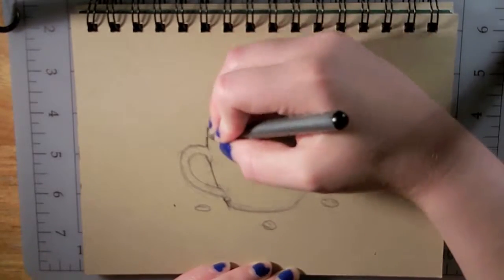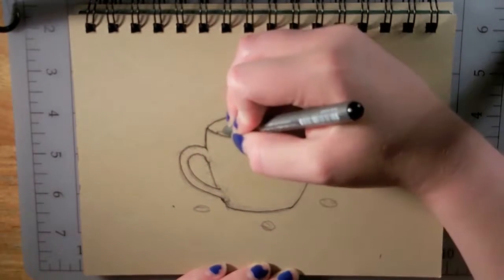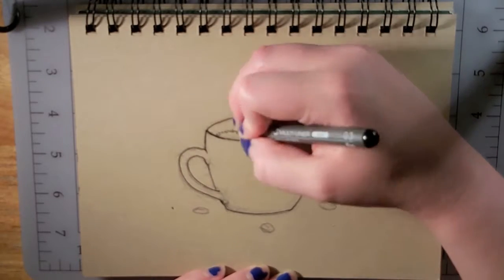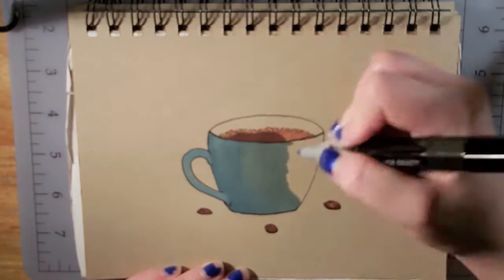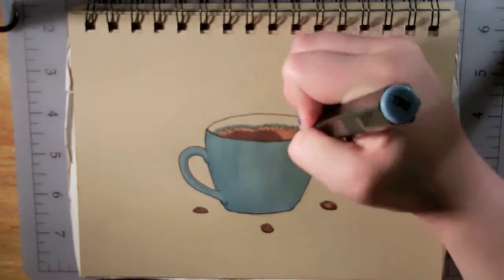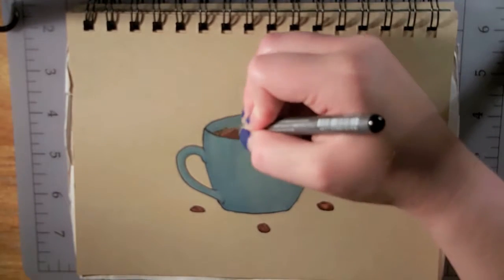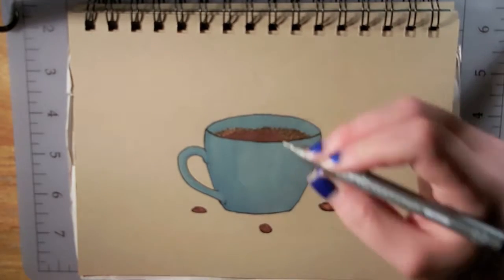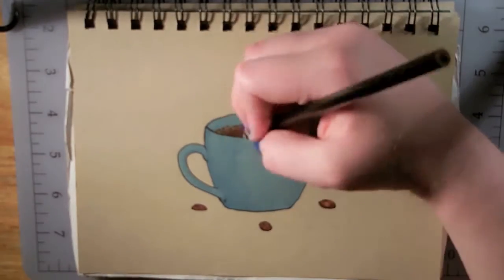Just Some Coffee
Drawing and coloring a cup full of coffee.

Materials: Strathmore toned tan paper
Copic markers
Copic multiliner